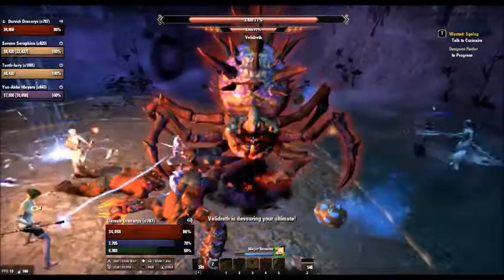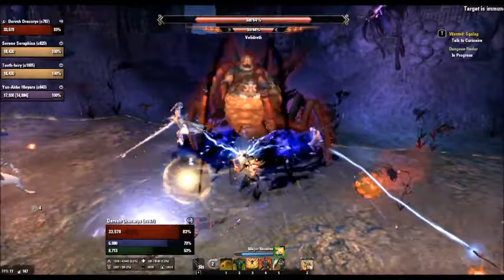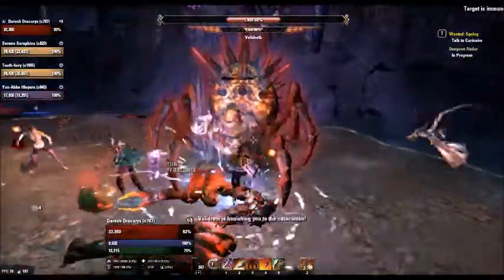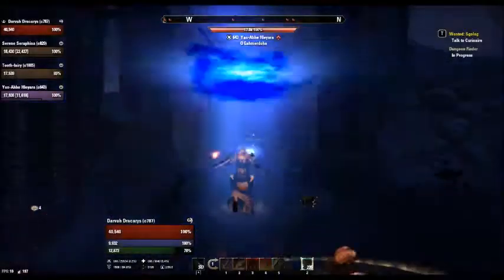ESO Velidreth Tanking Guide w/ Commentary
A note on Hard Mode: Velidreth will have more health, ground AoE's will fall from Velidreth's altar, and two doors will be locked in the catacombs instead of one. This makes it a bit harder on everyone, but your strategies as a tank will remain exactly the same. Advise your healer and dds to either sidestep the altar's AoE's or block if this is not possible. It is more important to stack up in HM so that everyone benefits from Healing Springs and DoT purges.